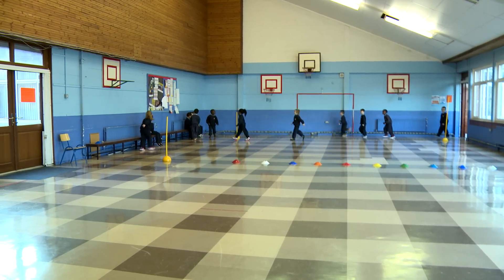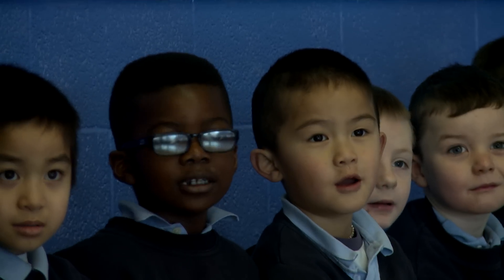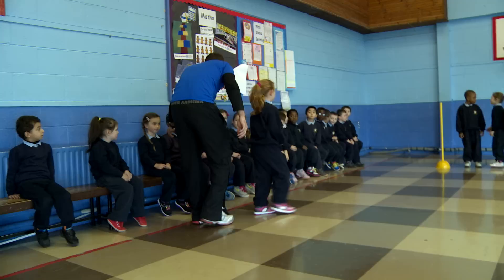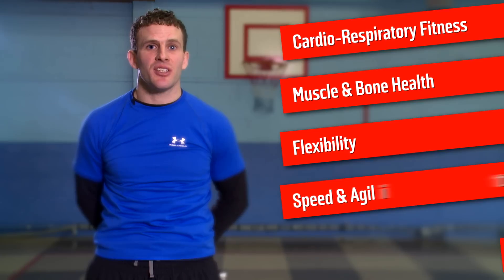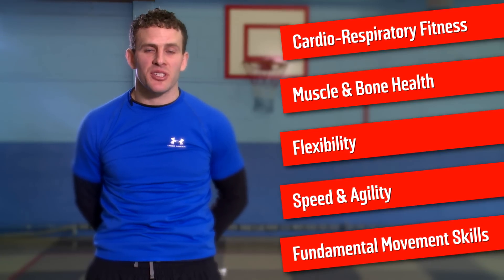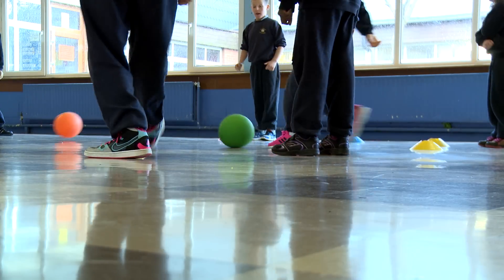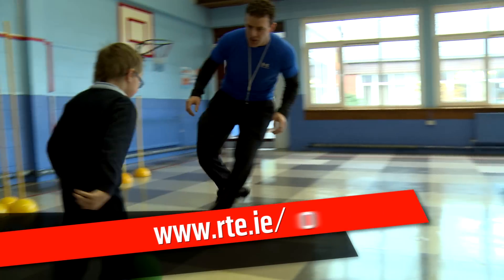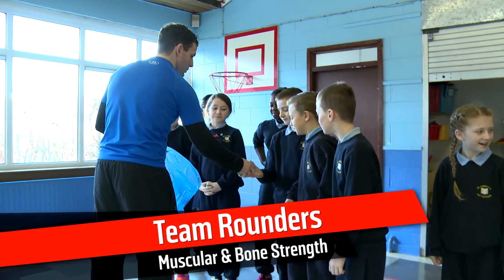Fit for School, Fit Forever.